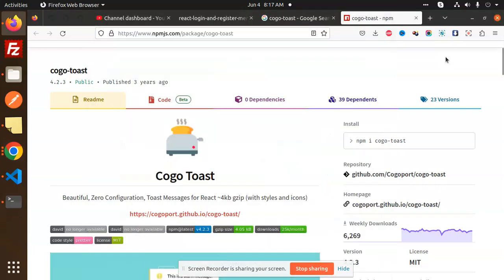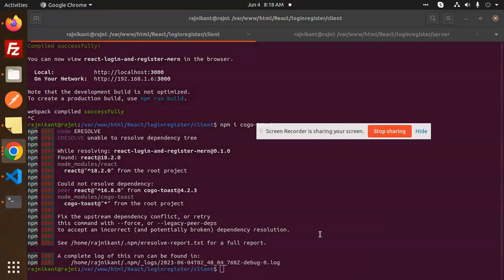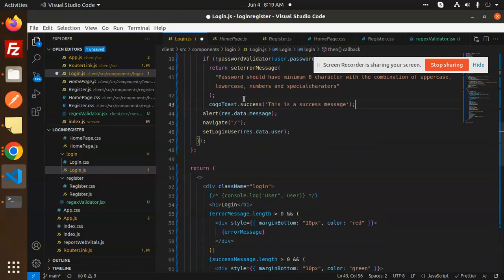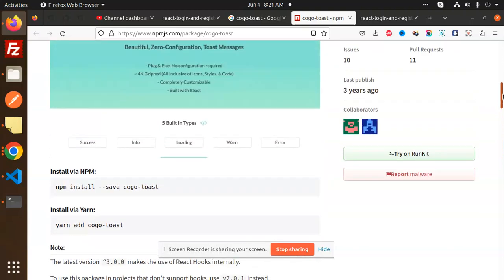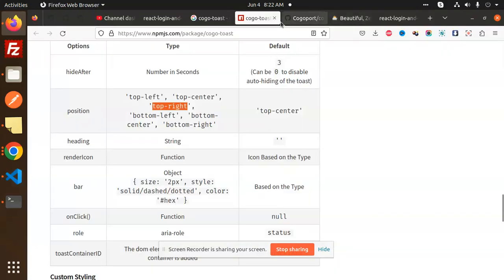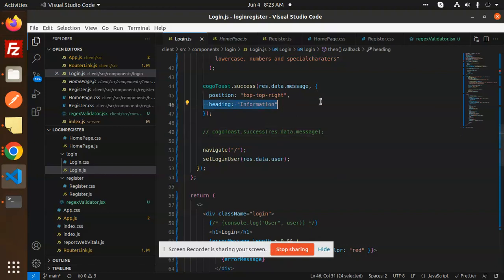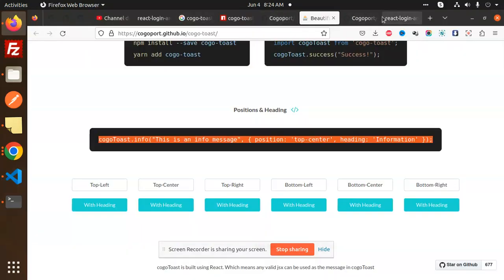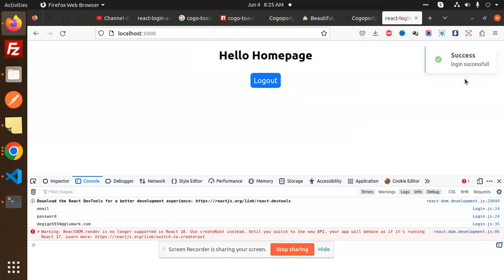How To Create A Toast Notification In React | ReactJS Toast Notification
How To Create A Toast Notification In React
ReactJS Toast Notification
Using React-Toastify to style your toast messages
How to create a custom toast component with React
react-toastify
How to Add Toast Notifications Using React Toastify
Styling Toast Messages with React-Toastify
Create custom toast components with React

Nest